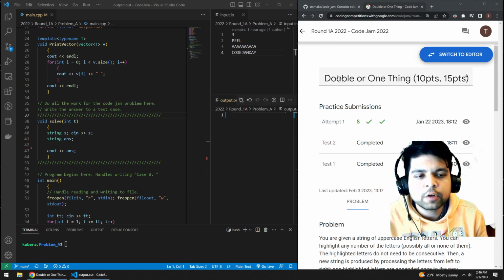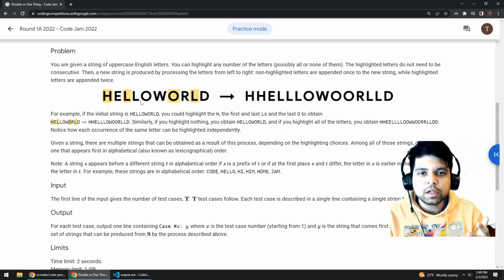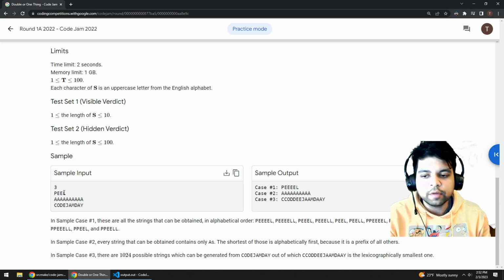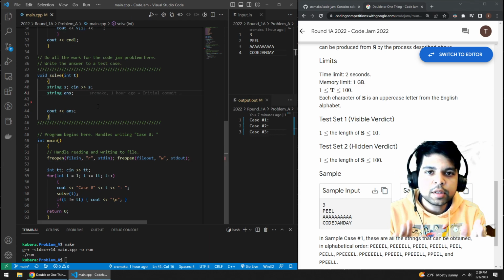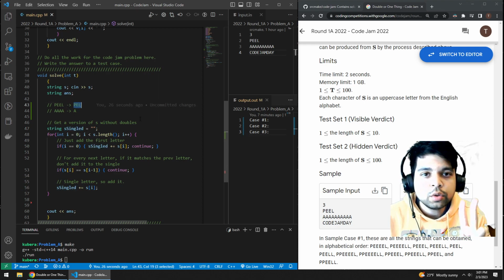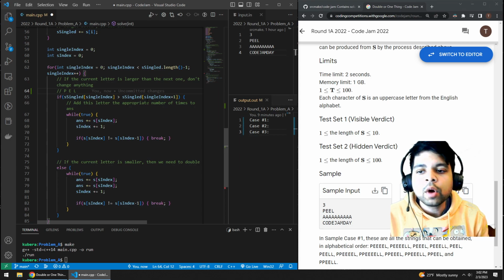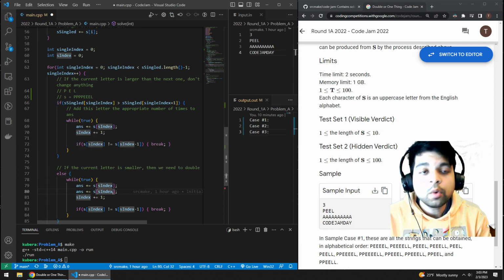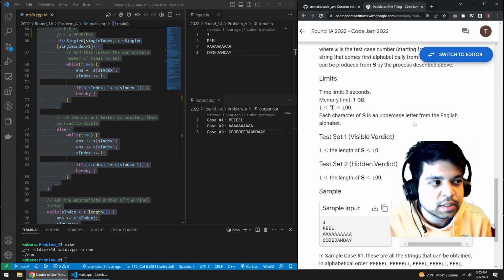[Google Code Jam][2022][1A] Double Or One Thing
In this video we go through the solution to Google's Code Jam problem from 2022, Round 1A, Double Or One Thing.

To solve this we use two pointers and pay careful attention to edge cases and indexing.